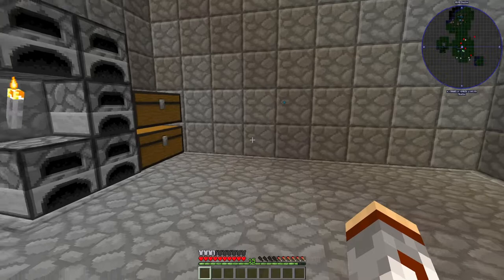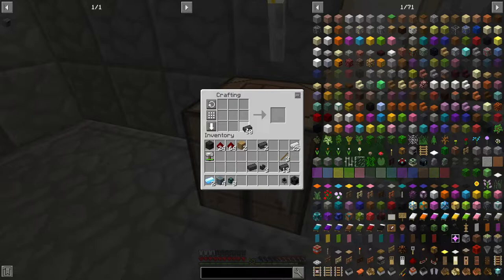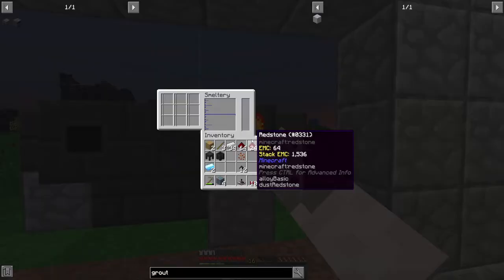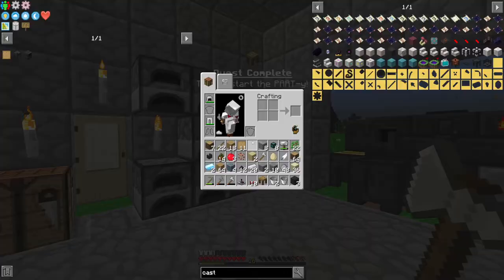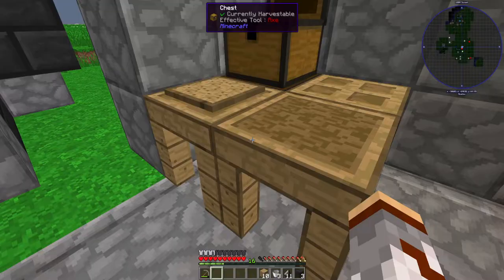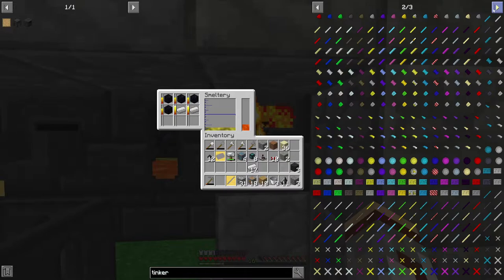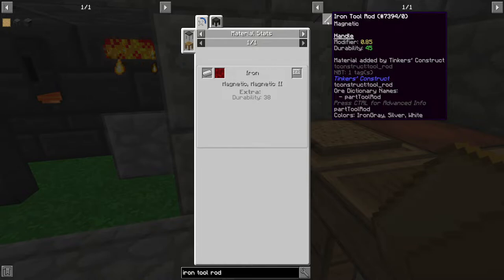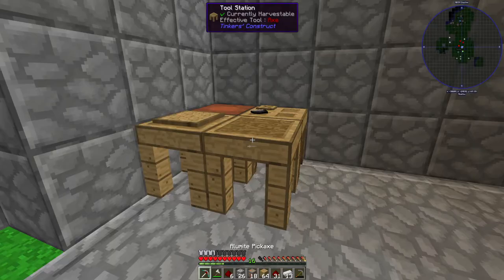Divine Journey 2 Episode 3 - Smeltin' Up Something Good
Texture Pack is Faithful 32

00:00 start
00:10 A New Home
02:13 Heart of the Smeltery
03:52 Hammering Plates
06:38 "Im 40% Alumite"
08:14 Forming the Smeltery
11:44 Tool Part Patterns
16:08 Our First Tool Patterns
19:39 Hunt for Aluminium
21:42 Pouring Our First Mold
24:03 Forming our First Pickaxe
31:02 Buffing our Pickaxe